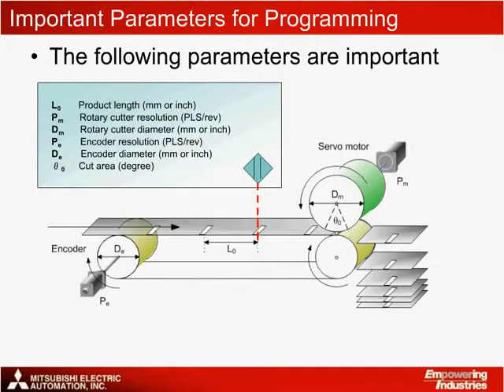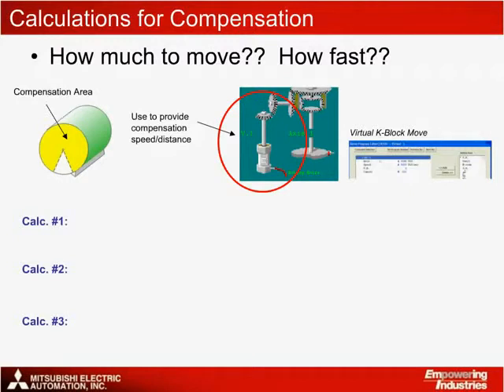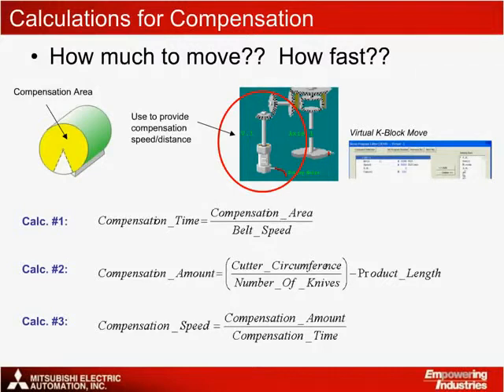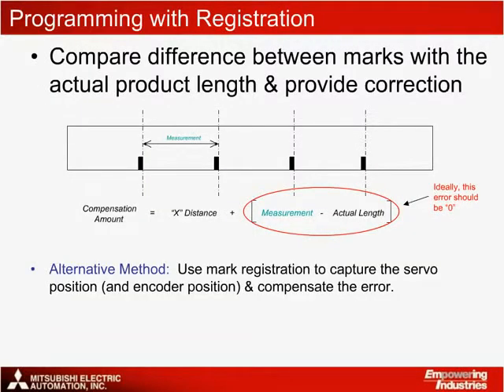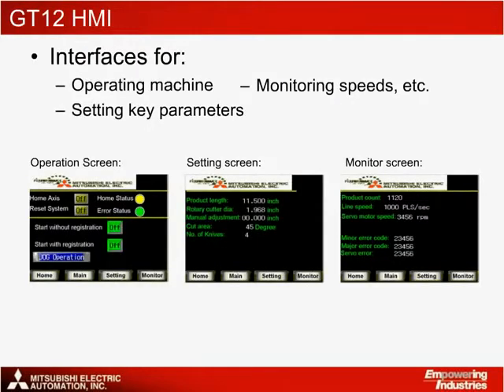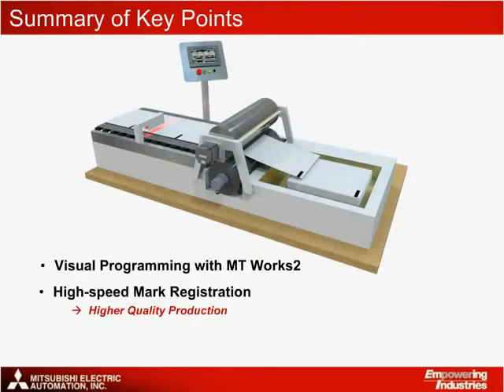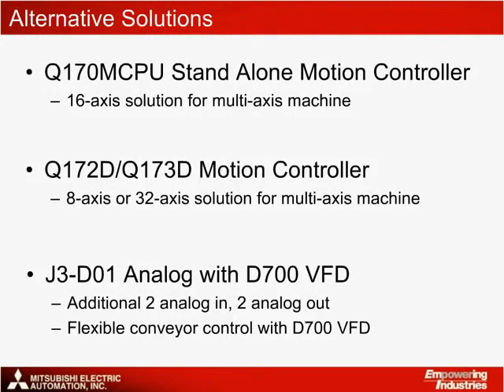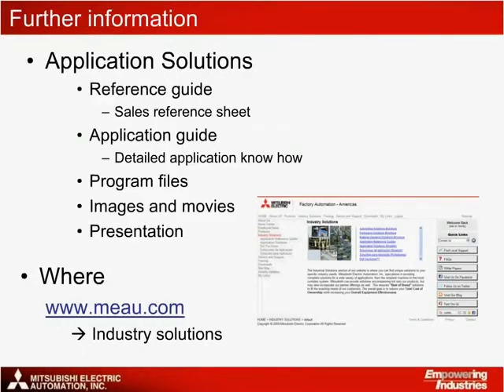Mitsubishi komplett szervo rendszer: körkés, darabolás, méretre vágás, mark 01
A Meltrade Automatika Kft. a Mitsubishi Electric ipari automatizálási üzletágának magyarországi képviselete.